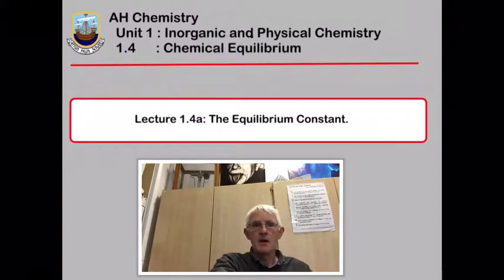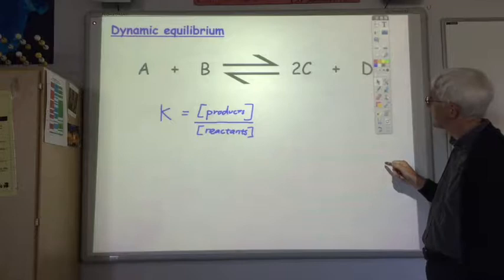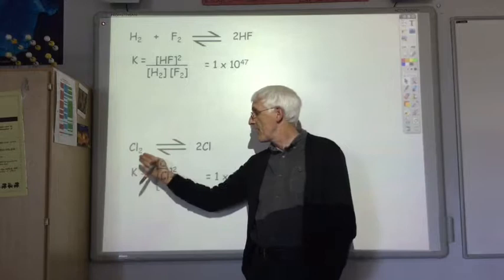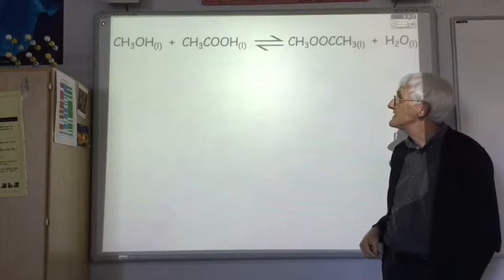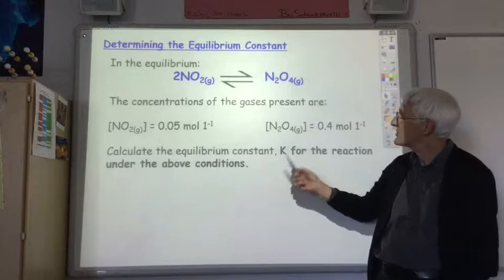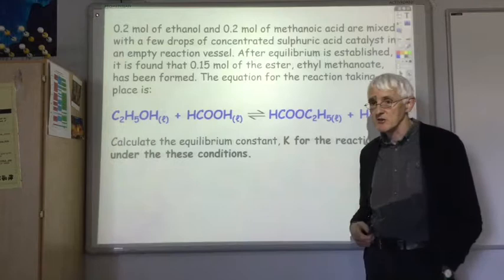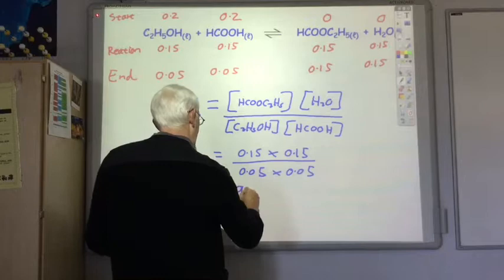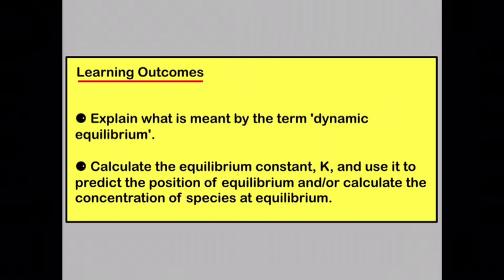Lecture 1 4a The Equilibrium Constant